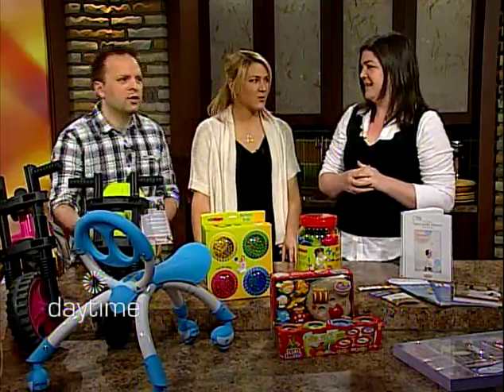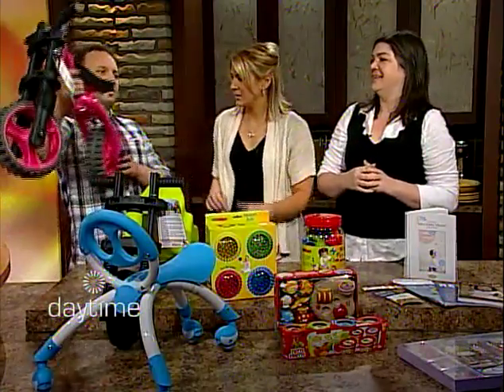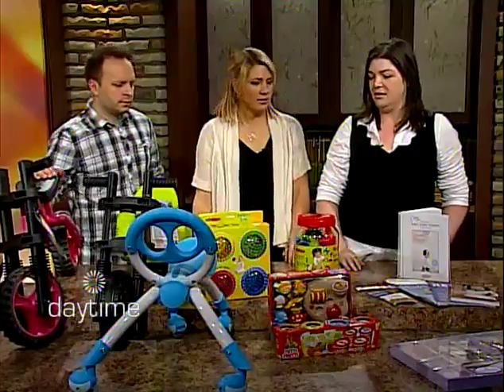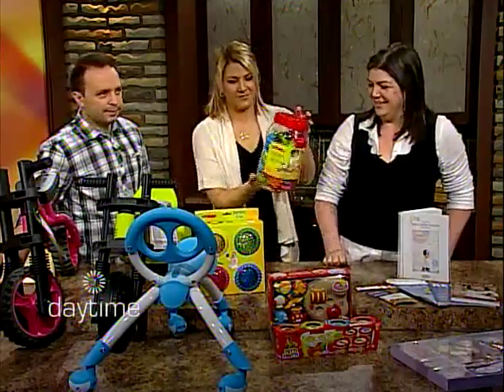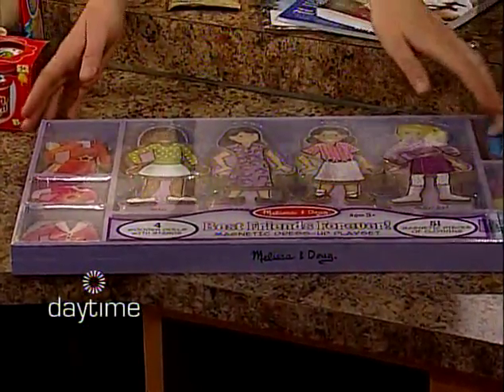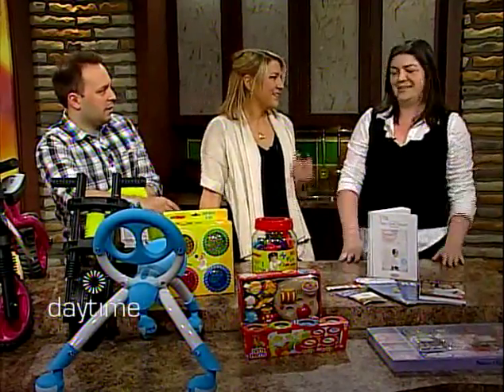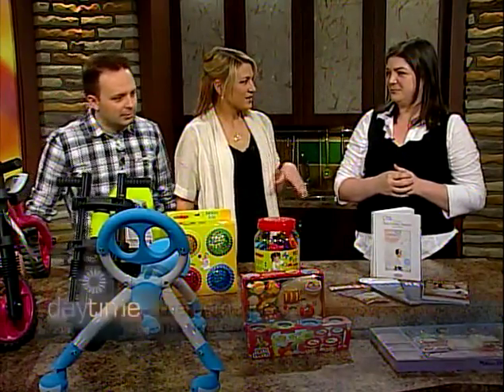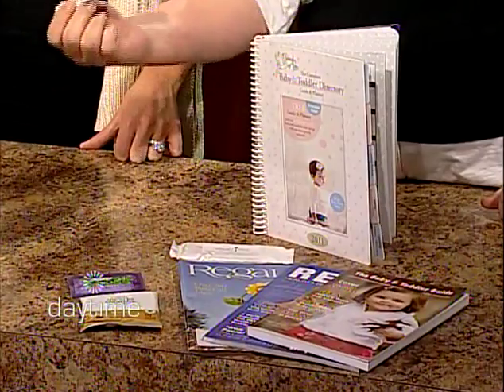The Mom Squad on Rogers Daytime - Product Testing Day 2011